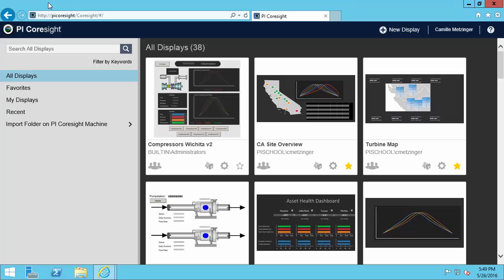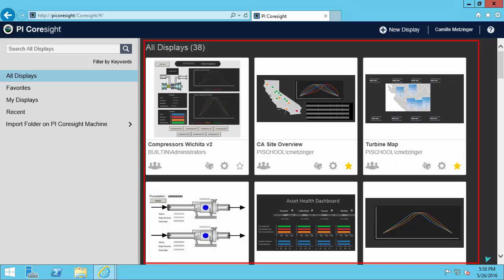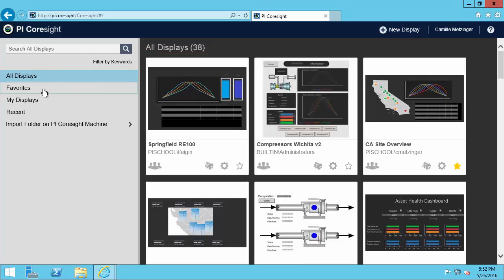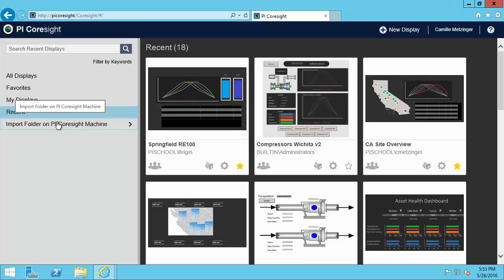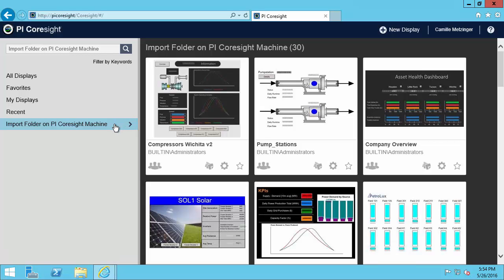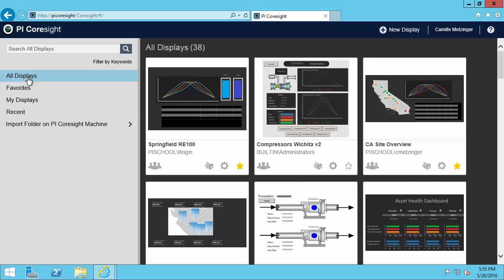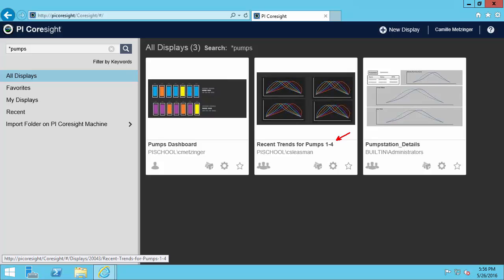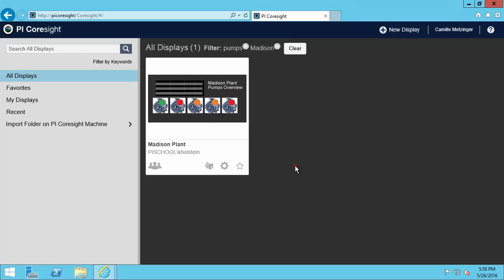PI Vision - Navigate the Homepage & Easily Search for Displays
This video was produced with PI Coresight [v3.0.0.4] but is also relevant to PI Vision 2017 and later.

Use the search, groups of displays (All, Favorites, My Displays, Recent, etc.), and filter by keywords to quickly find existing PI Coresight displays from the PI Coresight homepage.
[00:12] Navigate to the PI Coresight homepage //servername/coresight
[00:28] Check the user you are logged in as
[00:55] See all displays that you have access to listed as thumbnails
[01:10] Click on a specific thumbnail to navigate to the selected display
[01:22] Return to the PI Coresight homepage by clicking the PI Coresight logo
[01:50] Use display groups (All Displays, Favorites, My Displays, Recent) to reduce thumbnails shown
[02:16] Star display thumbnails to add to Favorites
[02:55] View imported PI ProcessBook displays
[03:30] Use the search to find a display in a specific group
[04:34] Or search through all displays
[05:24] Use * as a wildcard in the search
[05:46] Search for displays by display owner
[06:20] Use filter by keywords option
[07:04] Create a new display option